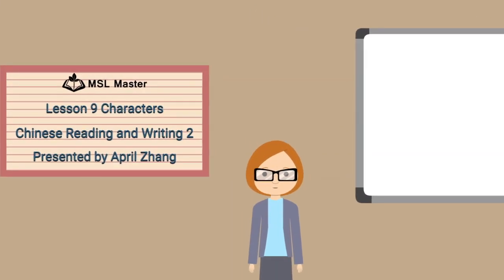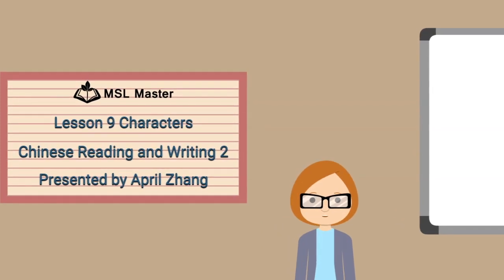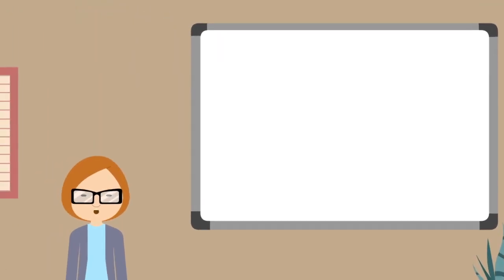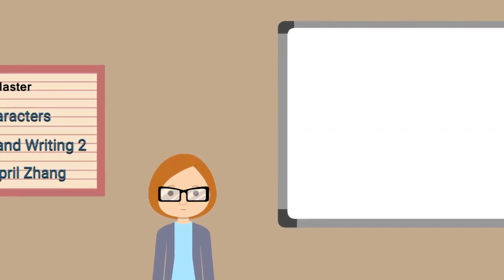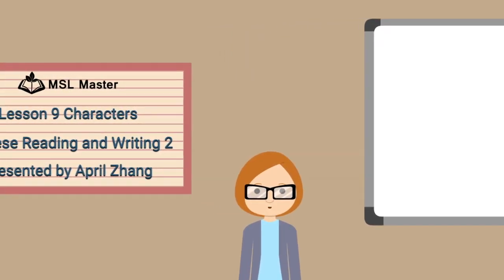Lesson 9 Characters - Chinese Reading and Writing 2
In this lesson, teacher April teaches ten new Chinese characters in Lesson 9 of the book, how to read them, how to write them, and their meanings.
As always, when standing alone, each Chinese character can be interpreted in many different ways. To know what a character means, we must look at how this particular character is used in connection with other characters.

For more information about the Chinese Reading and Writing series,